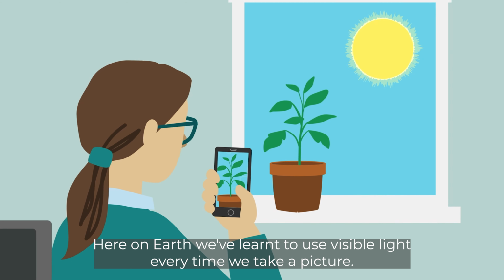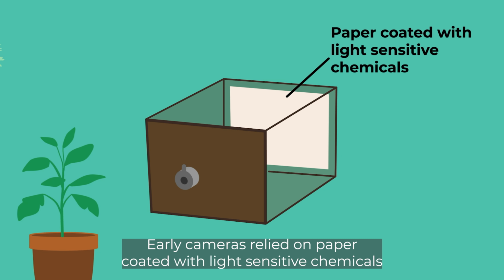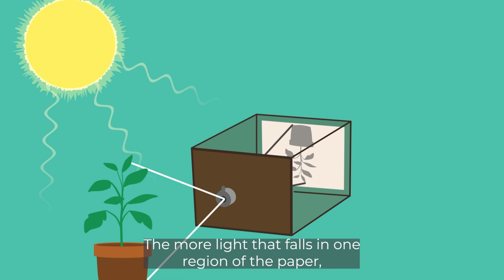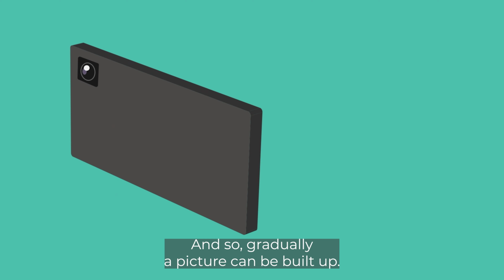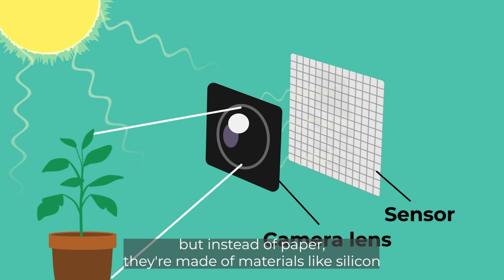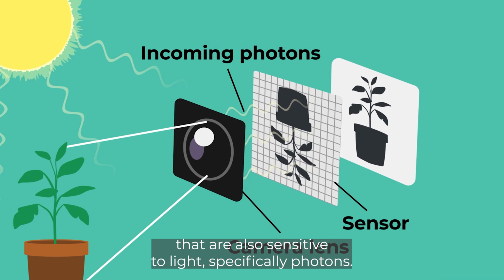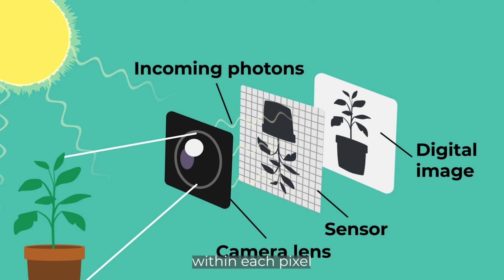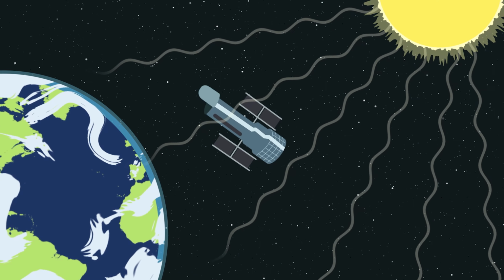(Animation) Lighting it Up: The Physics of Imaging Space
This animation introduces us to the concept of light as a form of radiation as part of the electromagnetic spectrum and shows us how light can be thought of as a wave, or as a particle, known as a photon. We see how research scientists use this knowledge to prepare and test the sensors that are used in space cameras, testing that they will work in the harsh radiation conditions found in space.

Financial support for the production of this film was provided by The Open University, SEPnet, Teledyne e2v and the UKRI Science and Technology Facilities Council.

If you're interested in studying Physics with The Open University then you can find out more about our courses